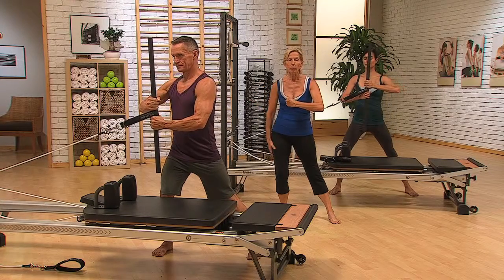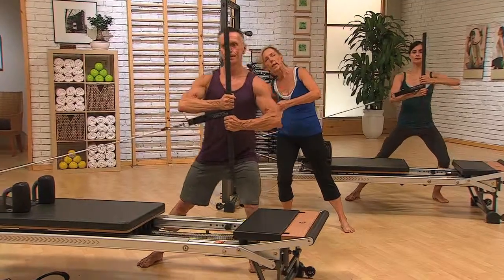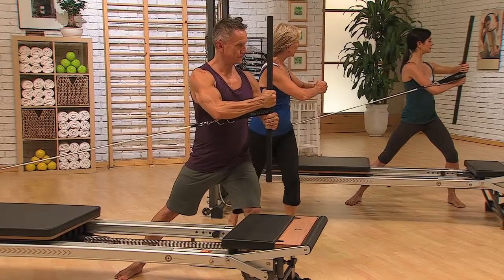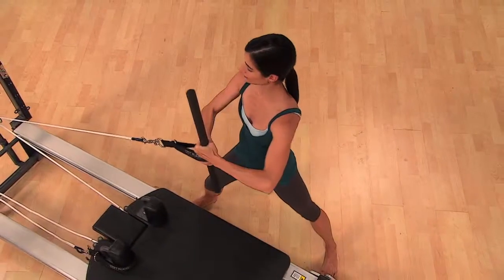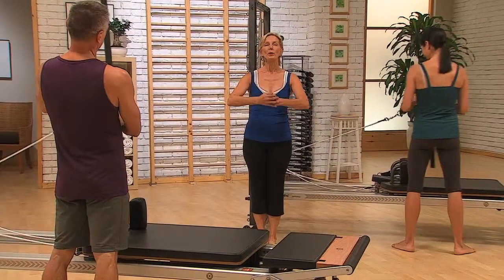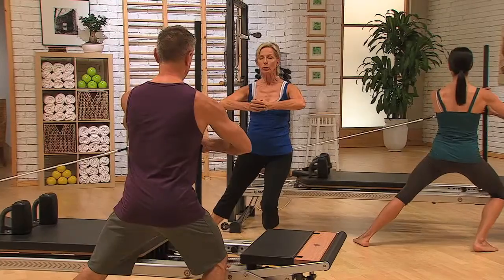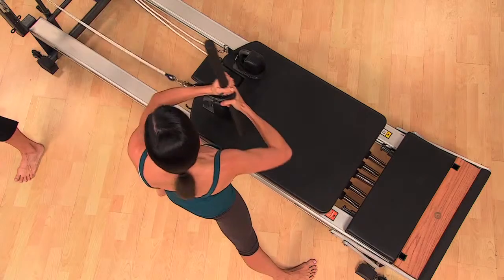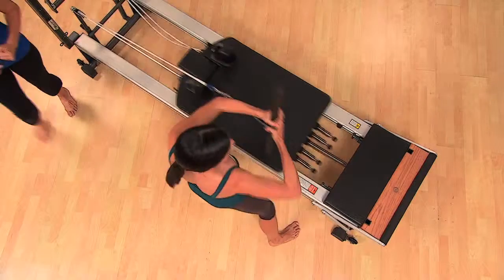Barre lestée - PLANET PILATES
Ajoutez de la résistance à vos squats, fentes, biceps curls et développés poitrine grâce à notre nouvelle barre lestée de 0,9kg ! Facile à utiliser et polyvalente, la barre lestée est un atout supplémentaire pour tonifier vos muscles. Plus d'info